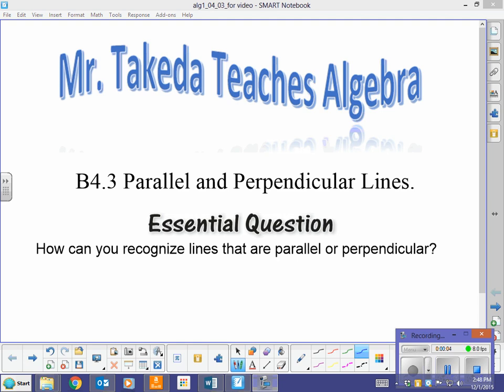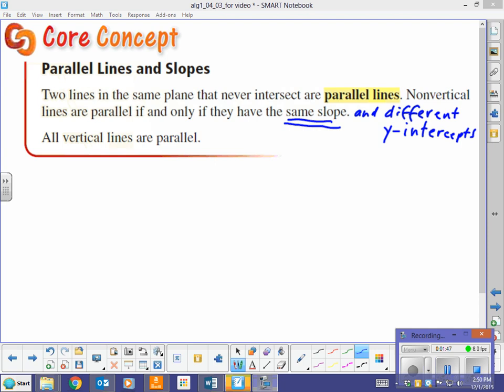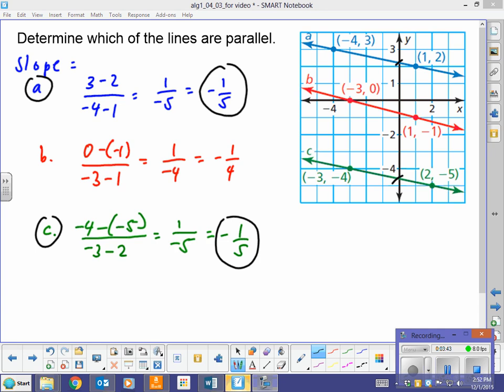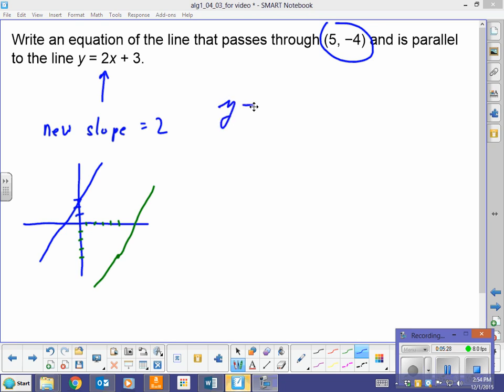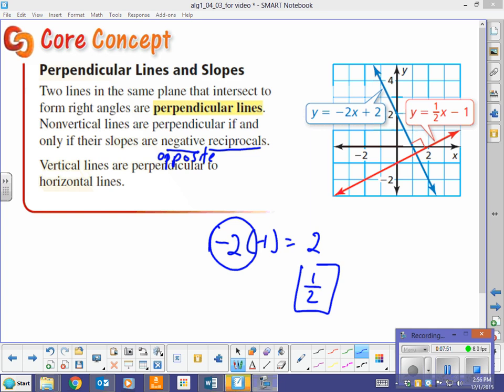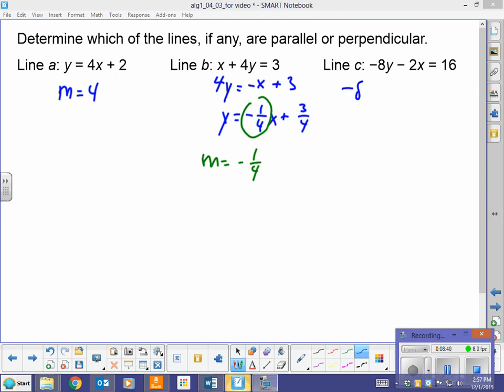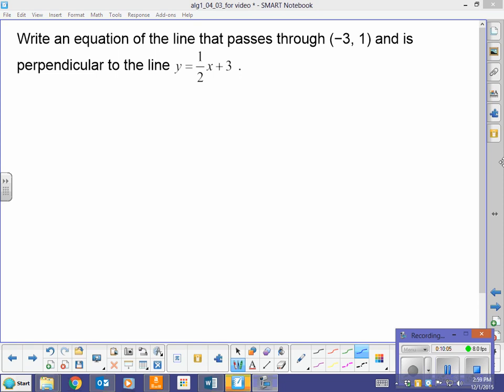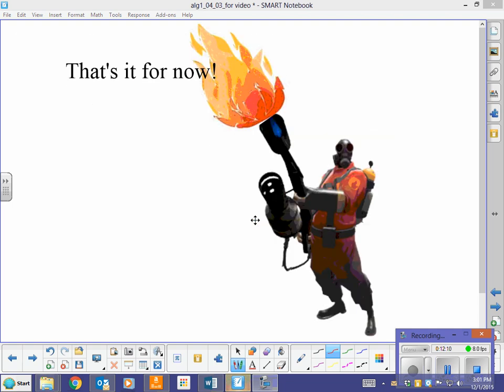B4 3 Parallel and Perpendicular Lines